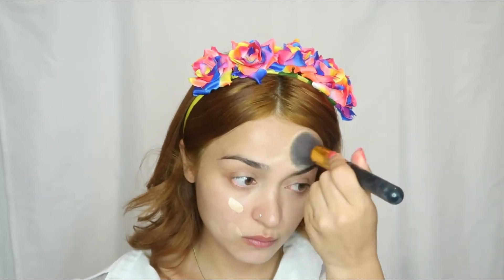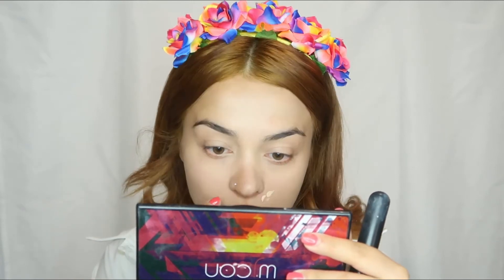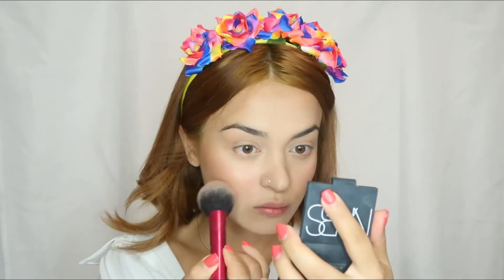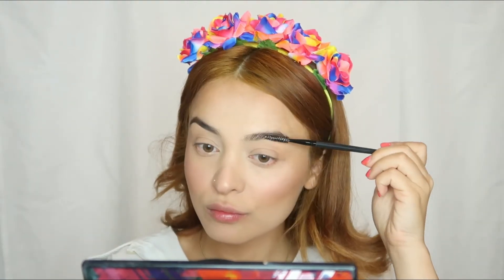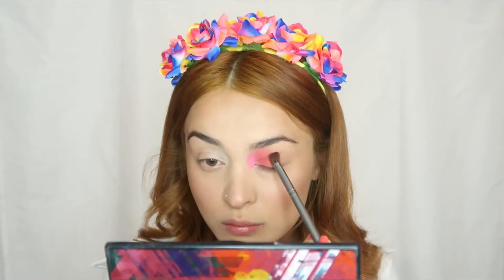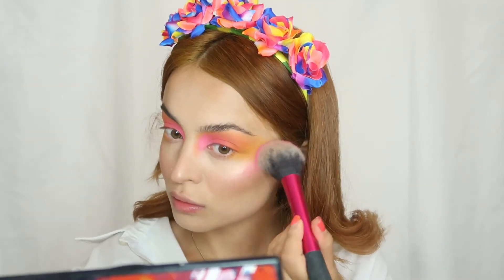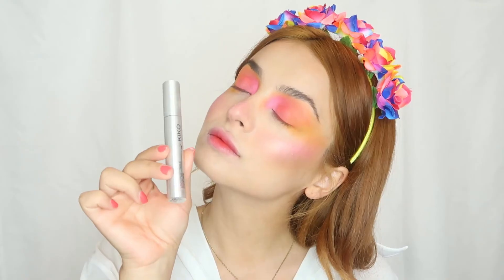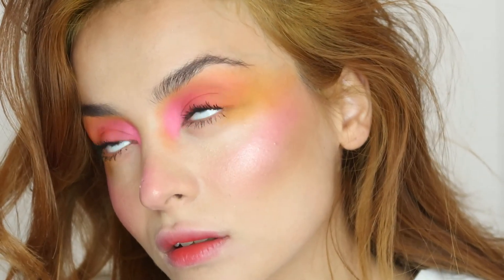Pink Vibes | Gradient Lips Makeup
Hey guys! Long time no see! Hope you enjoy these colors! Xx